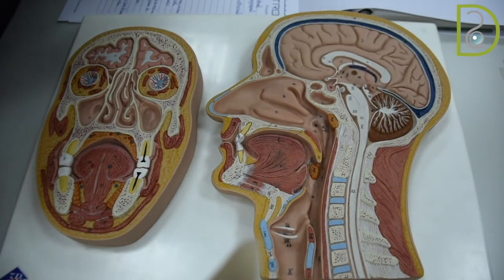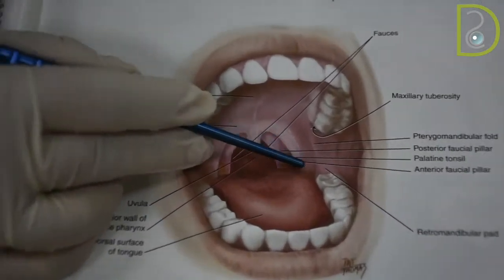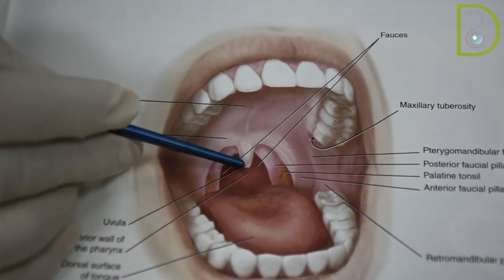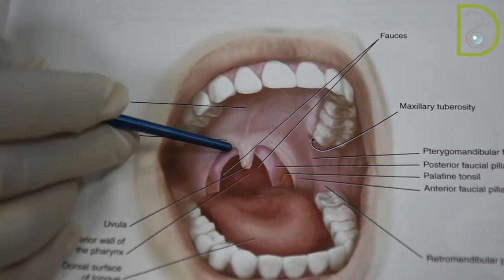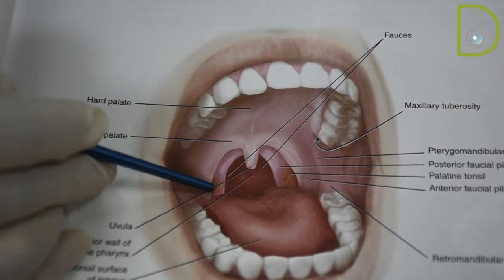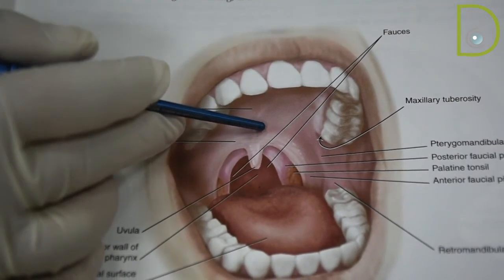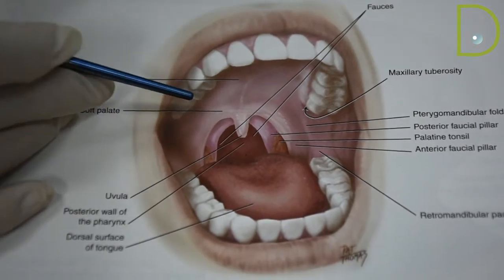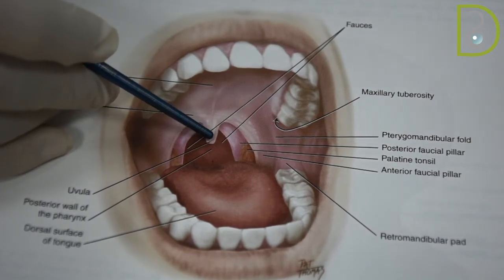Dentiscope | Anatomy of The Oral Cavity (Soft palate)